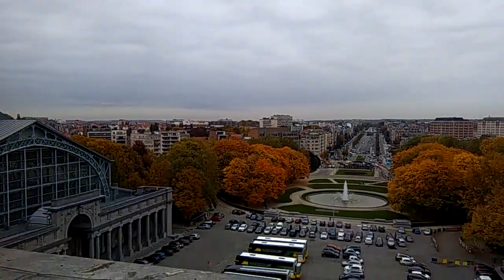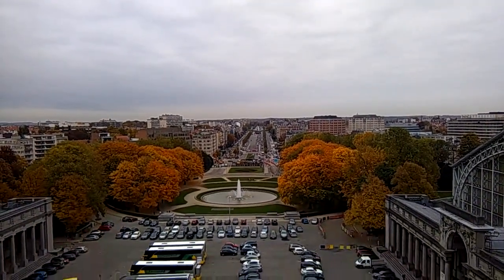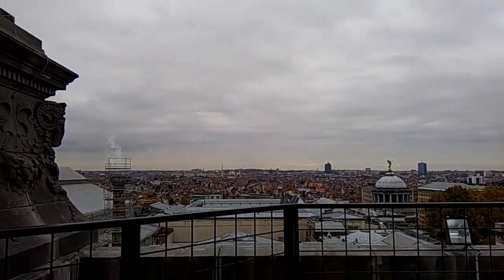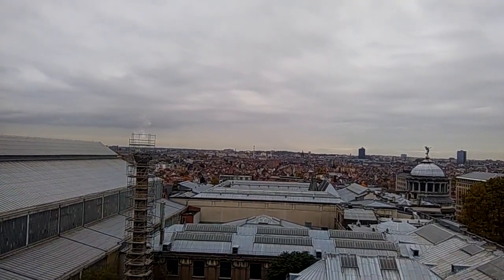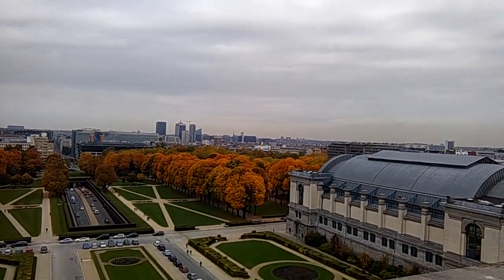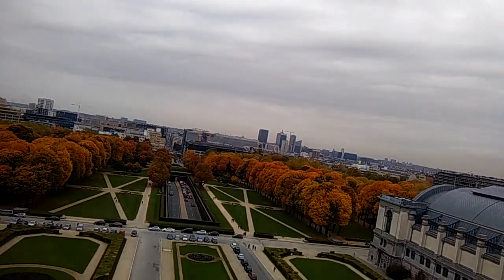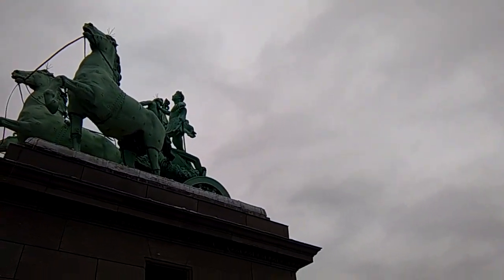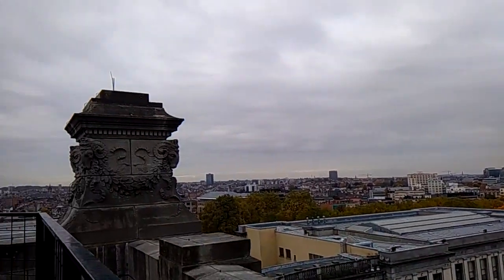A view of Brussels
The view from the Royal Military Museum of the Armed Forces and Military History in Brussels, Belgium.